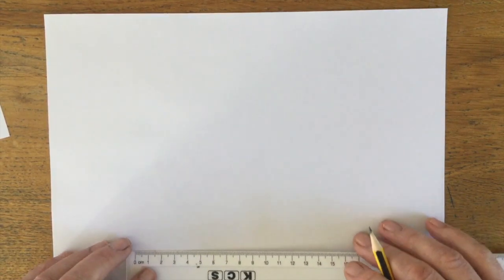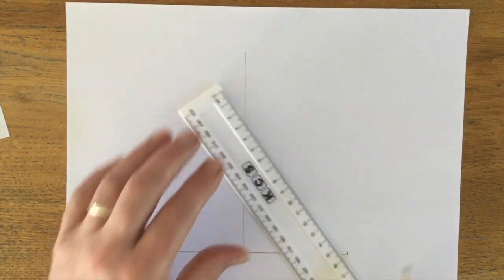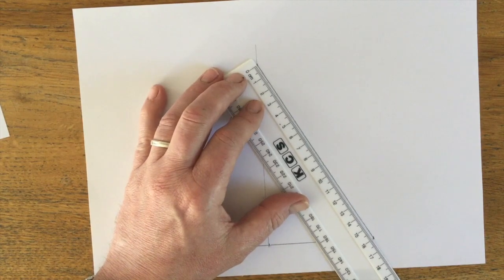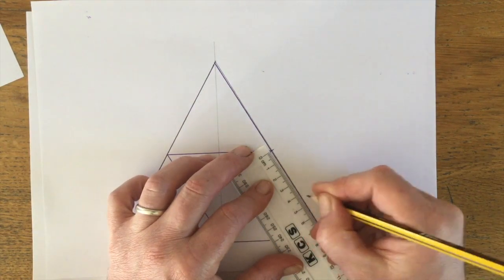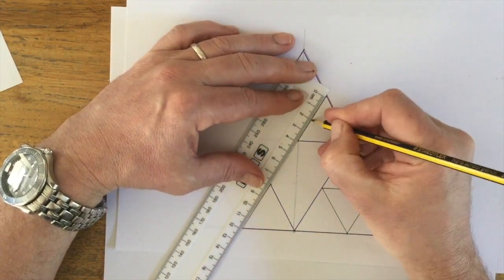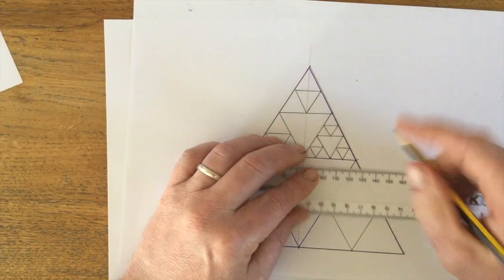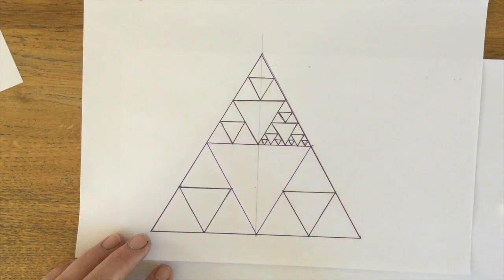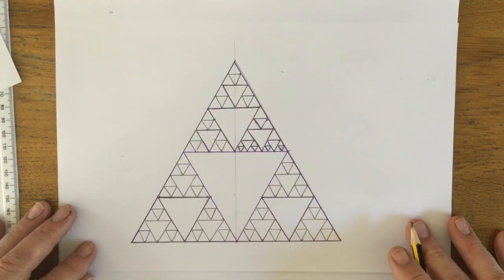Arise Sierpinski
Sierpinski's Triangle and a bit of mindful maths